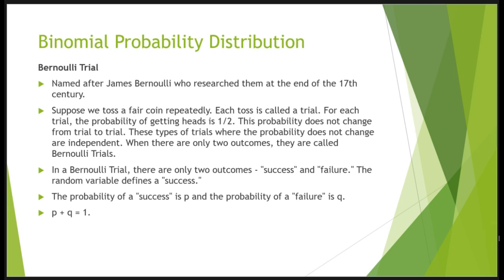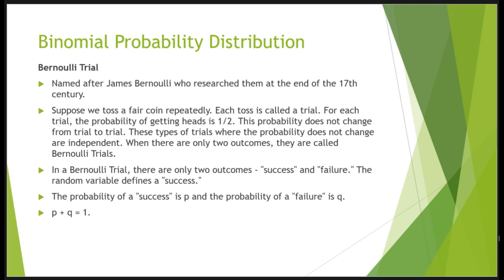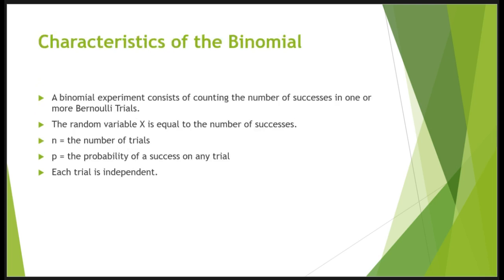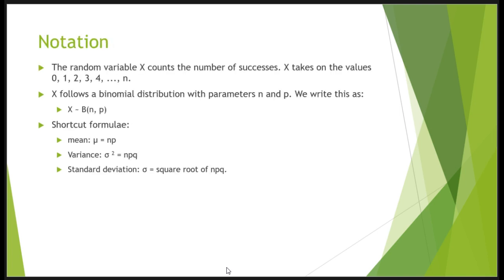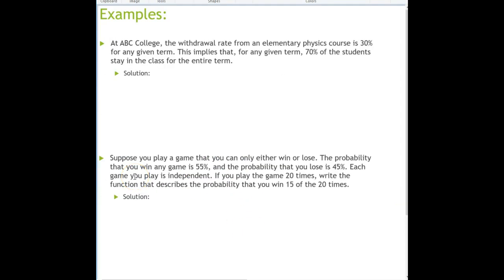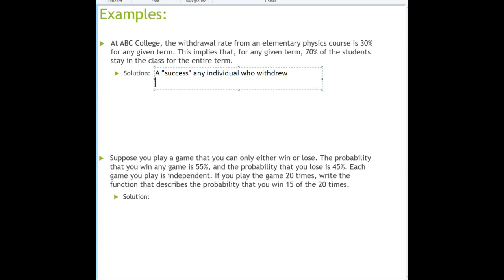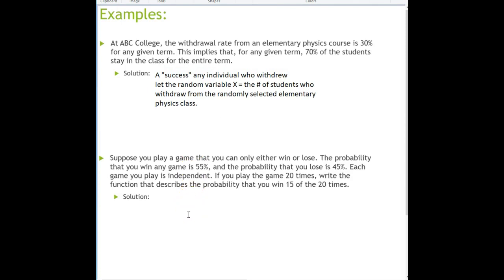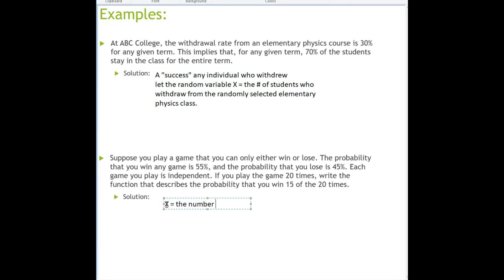MTH200 Ch 4 Lecture #4